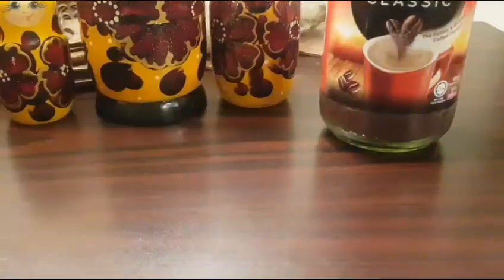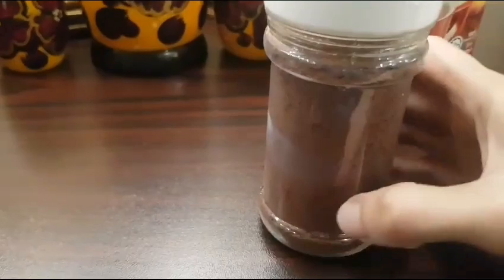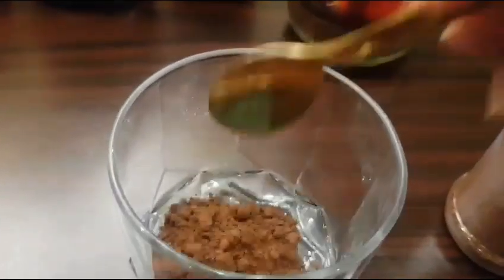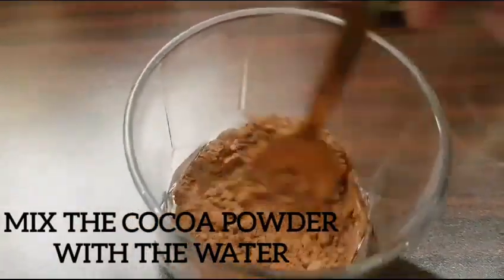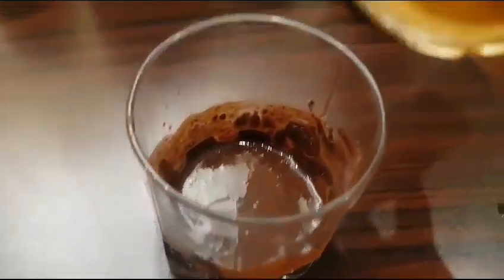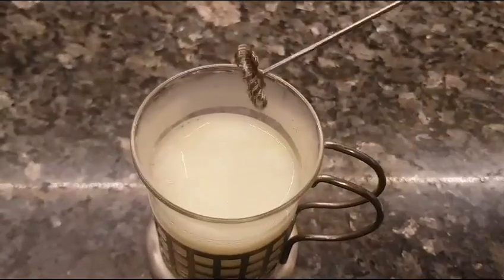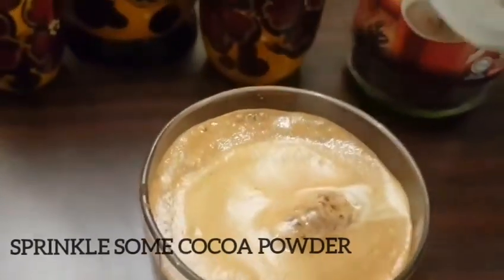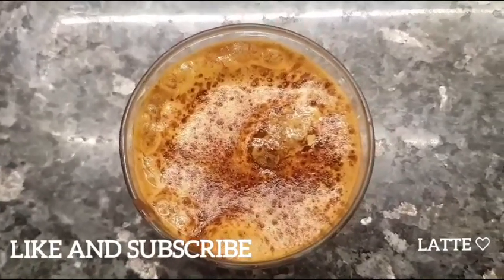MOCHA COFFEE at home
Tags related :
CoffeeLove,
InstaCoffee,
CoffeeGram,
ButFirstCoffee,
CoffeeTime,
CoffeeLovers,
CaffeineFix,
CoffeeAddict,
CoffeeOfTheDay,
BaristaLife
Mocha
mocha at home
homemade mocha
mocha recipe
coffee at home
coffee recipe
easy coffee recipe
how to make a mocha
mocha latte
america Mocha coffee
USA
russia
china

Enjoy your Mocha Coffee Moments : ))